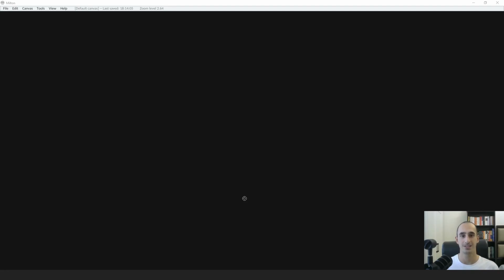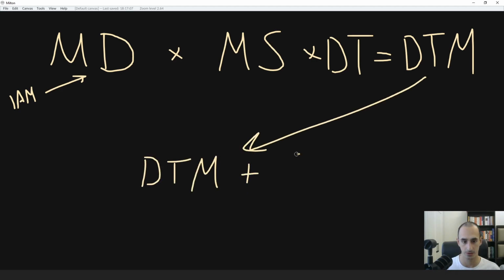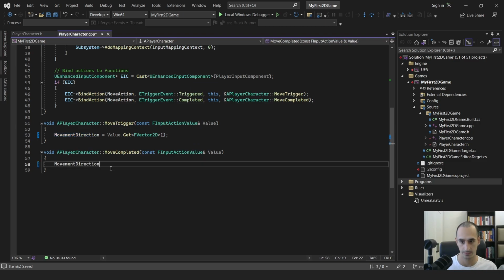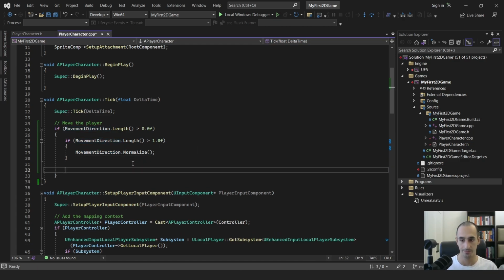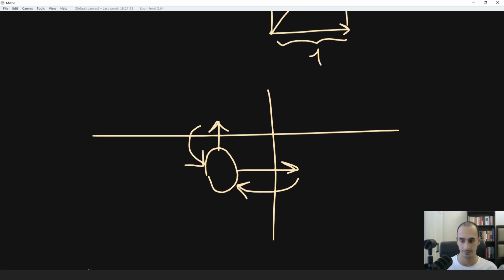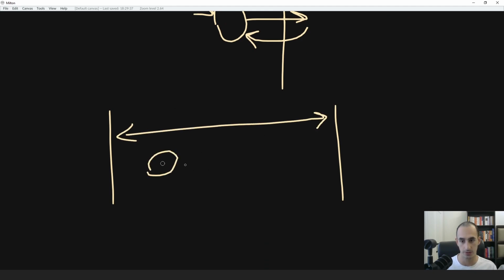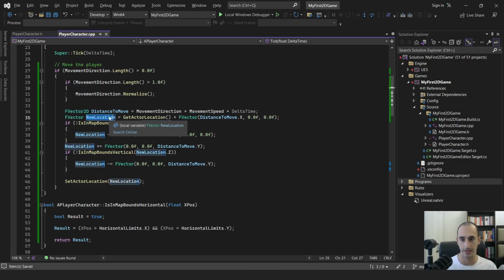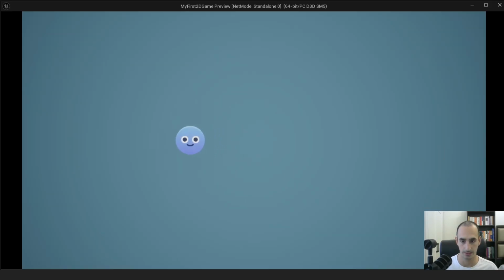2D Movement in Unreal Engine (C++)